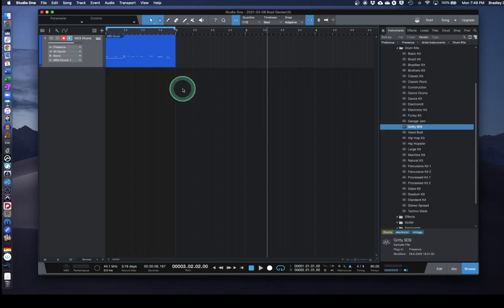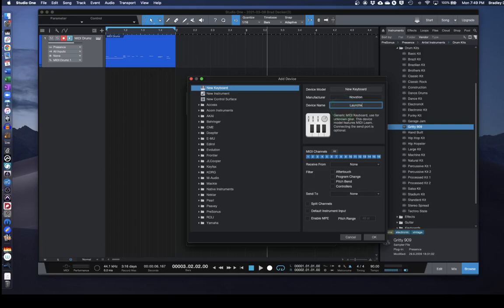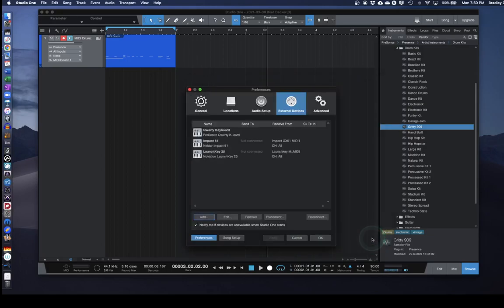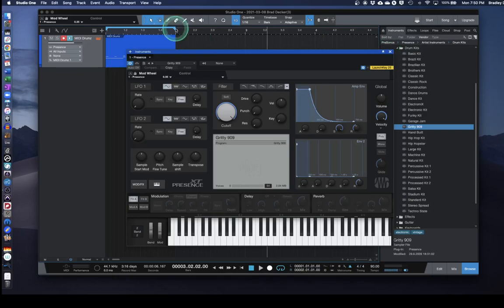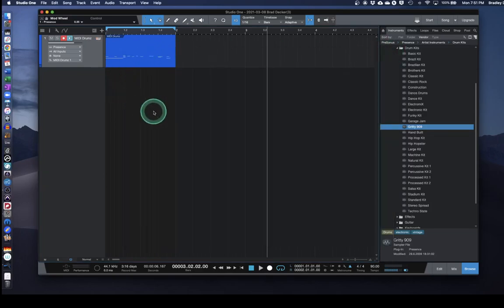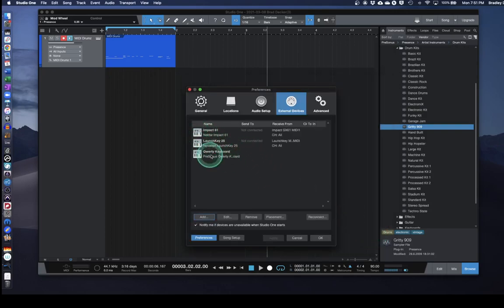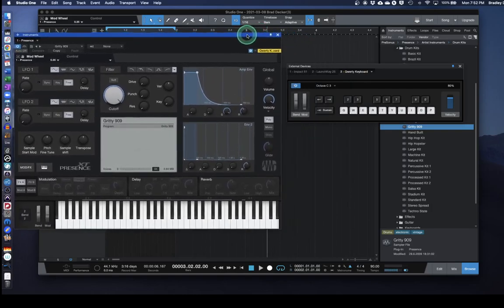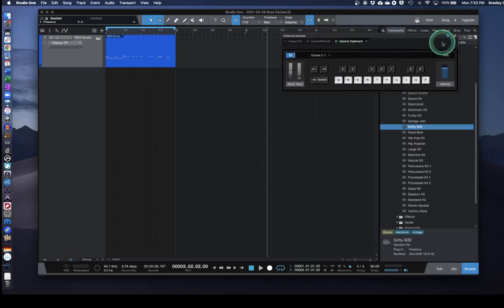Adding QWERTY or an External MIDI Controller - Studio One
How to add an external MIDI controller keyboard or activate QWERTY keyboard MIDI control of your Studio One Prime 5 Session